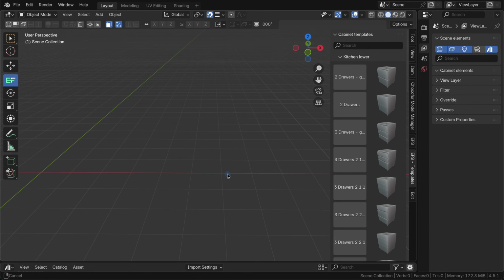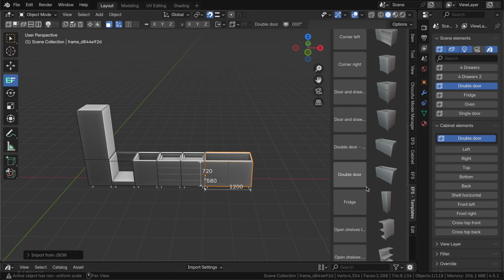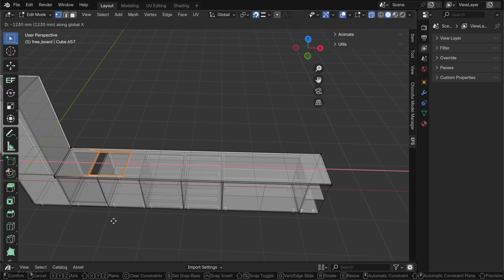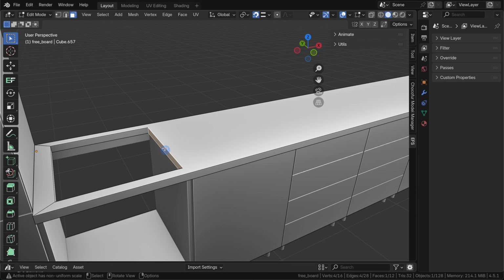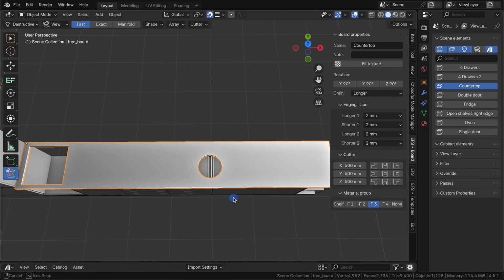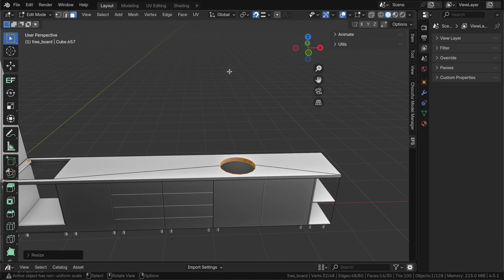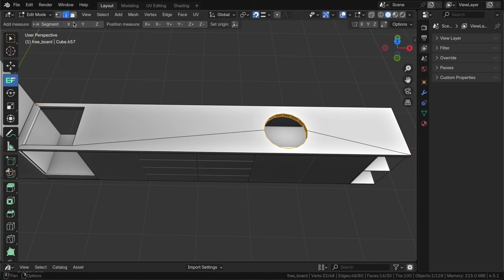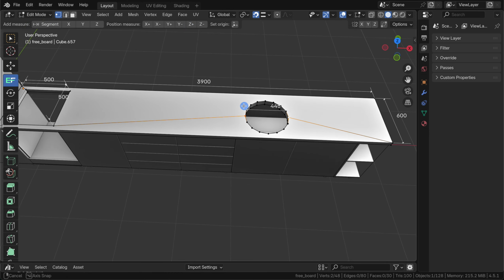Building a Complete Kitchen – Part 1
Learn how to build a complete kitchen using templates in Easy Form Studio, from adding base cabinets to cutting precise openings in the countertop.

In this tutorial, you’ll discover how to:
- Add essential components such as fridge housing, oven cabinets, drawers, sink units, and shelving
- Position base cabinets and create a continuous countertop
- Add a new board as the countertop with the B key
- Create openings for the sink and cooktop using “Make Center Cut”
- Move and resize openings in vertex or face select mode
- Use the Boolean tool to make circular sink openings
- Switch to x-ray view for easier vertex selection
- Place openings precisely with exact measurements in the Measures section
- Adjust positions and dimensions for a clean CNC export

With these tools, you can design a fully functional kitchen layout with accurate worktop openings ready for production.